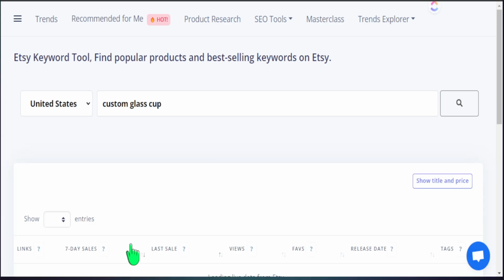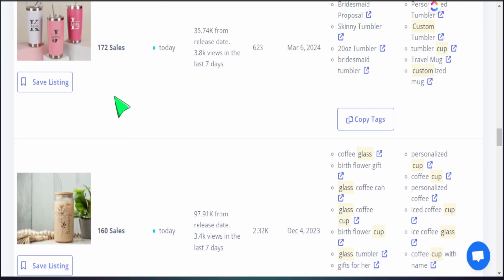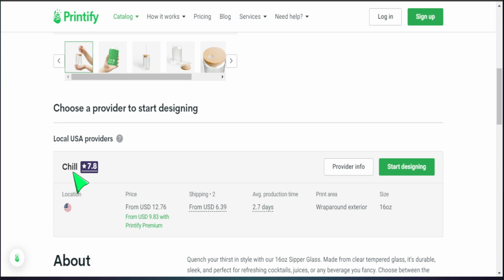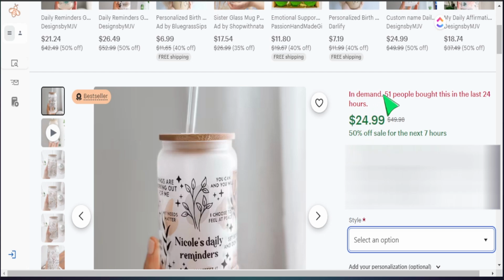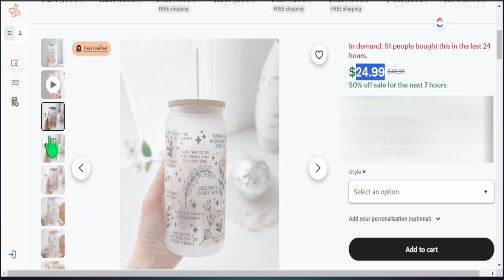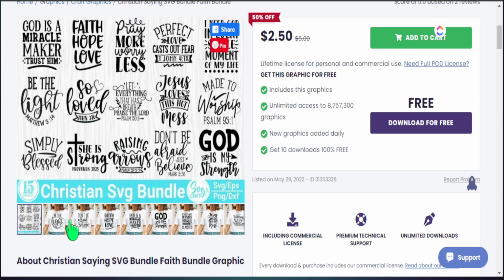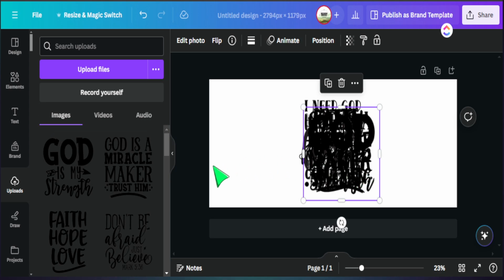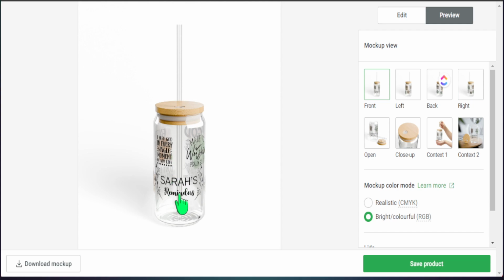New Product Sells BETTER Than Tshirt on Etsy! Top Trends Custom Glass Cup Tutorial Etsy + Printfy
In this video, I will guide you to look at other products to sell other than tshirt. I found a NEW Print on Demand Product that Sells much better to tshirt and could be your next winning product. This Custom Glass Cup from Printify is an easier product to sell and comes with a great profit margin.

Easier to Sell Than Tshirts?! Selling Blankets on Etsy Print On Demand Tutorial Printify

# EtsyPrintonDemand

⌚Time Stamps⌚
00:00 INTRO
00:30 PRODUCT SALE DATA
03:00 USE THIS GLASS CUP ON PRINTIFY
05:50 HOW TO PRICE THIS PRODUCT
07:30 HOW MUCH CAN YOU PROFIT
09:20 DESIGN THIS PRODUCT IN CANVA
13:40 CREATE THIS PRODUCT IN PRINTIFY